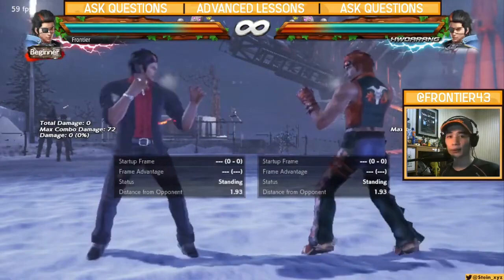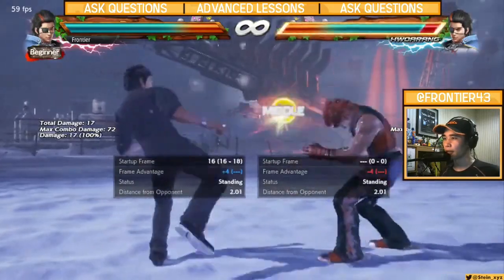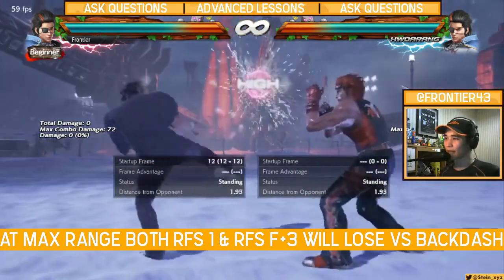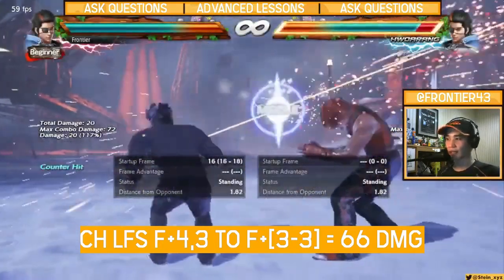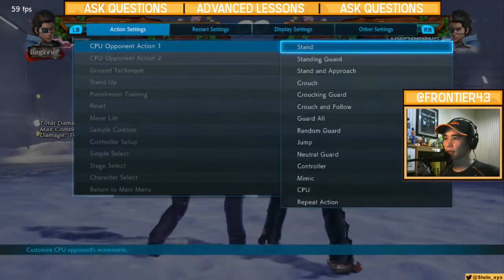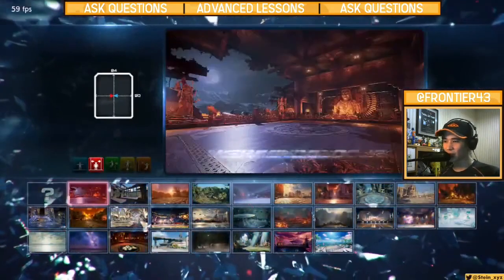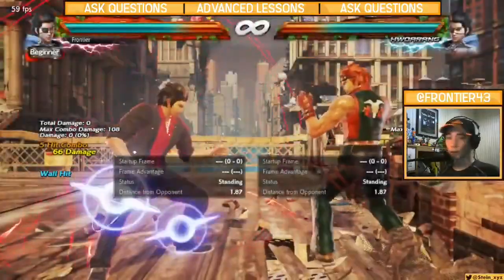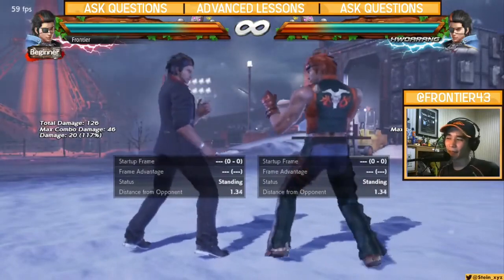The Other 16 Frame Mid in Flamingo Explained-ish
LFS F+4,3 and RFS F+3,4 was added to Flamingo in Tekken 6 and remained in Tekken 7. This mid is very similar to LFS 2,2 and RFS 1,2 in and can viewed as the more damaging mid to use in Flamingo. Should this move connect on counter hit your opponent is in a world in pain and if they block it there are ways to utililize it's frame advantage.

TimeStamps
0:00 Lesson for today
0:49 LFS F+4 & RFS F+3 Frame Data
2:10 Utilizing the +4 Frame Advantage
6:23 Range of RFS F+3
8:20 LFS F+4,3 & RFS F+3,4 Frame Data
10:08 Utilizing the +3 Frame Advantage
12:42 Situation of RFS F+3,4 on Block
14:58 LFS F+4,3 & RFS F+3,4 Combo Utility
21:30 LFS F+4,3 & RFS F+3,4 Usage/Roundup
23:15 Next Advanced Lesson

If you have any questions most especially if it's about Hwoarang in T7. Feel free to drop by my stream I stream every Tuesday, Friday, & Sunday from 8:30 PM - 12 AM UTC+8.